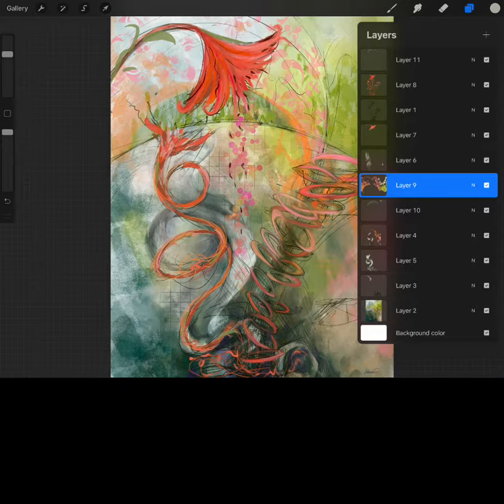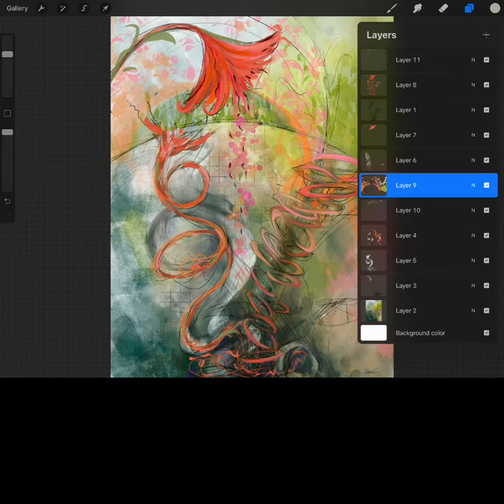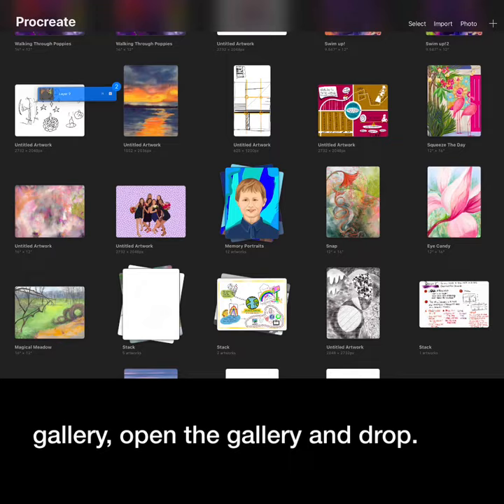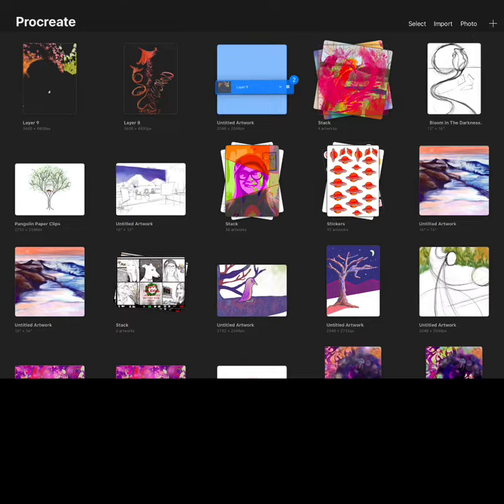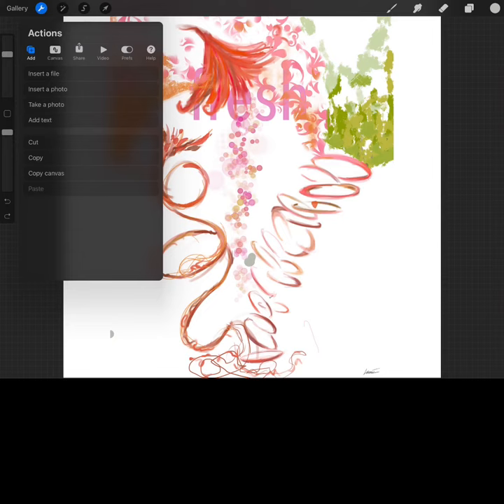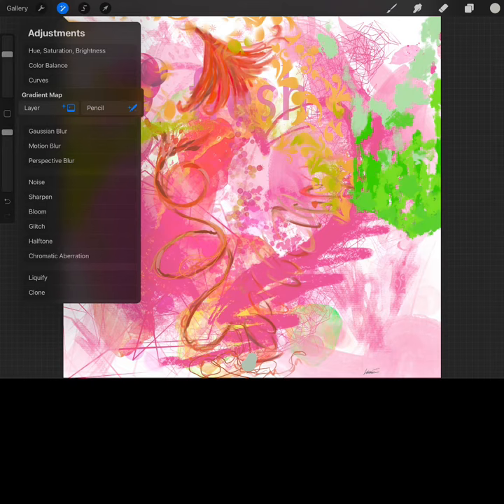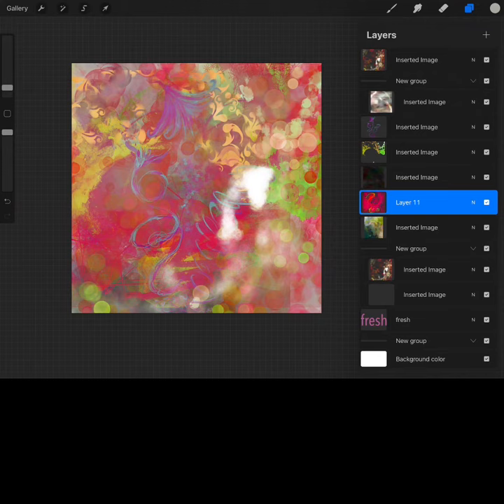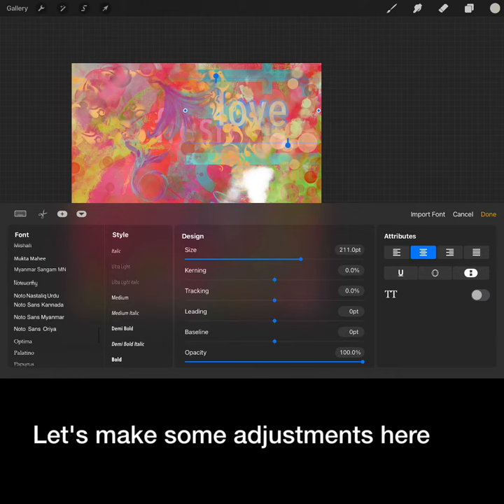Crush on Creativity: Day 10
Sharing Layers and a Remix Challenge